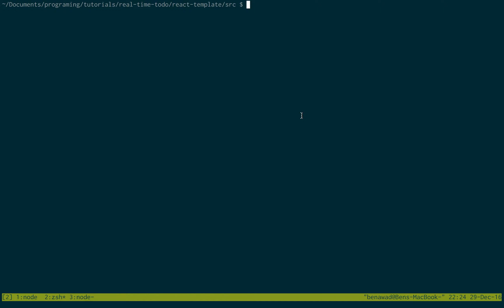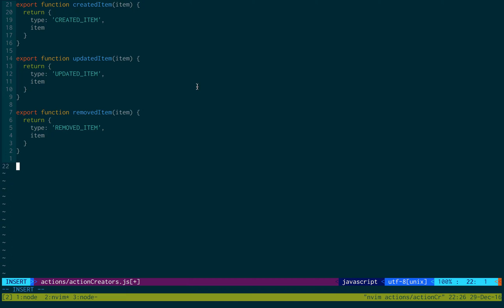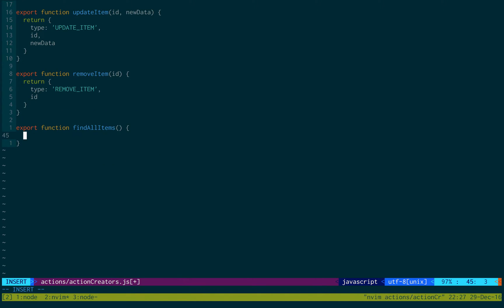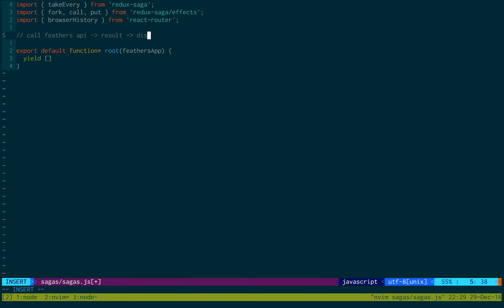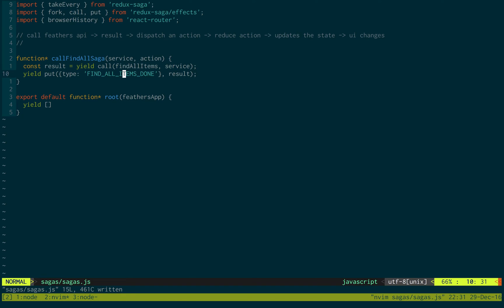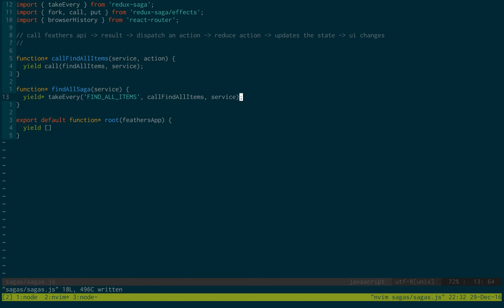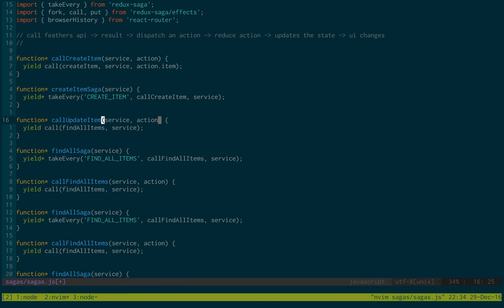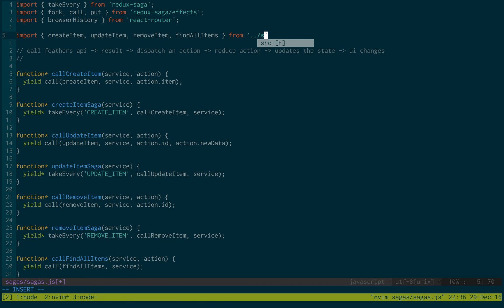Create Sagas with Redux-Saga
Add actions for our socket listeners to call. Setup sagas with Redux-Saga to call our Feathersjs server asynchronsously.